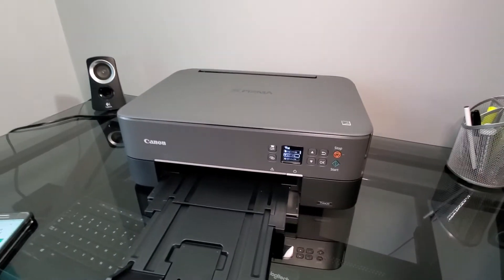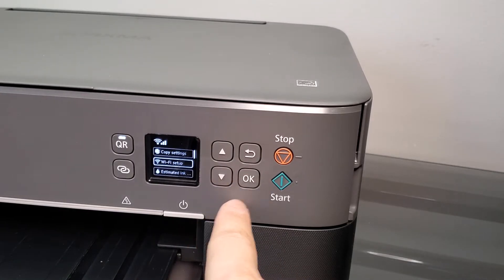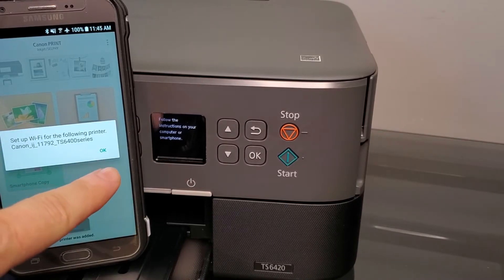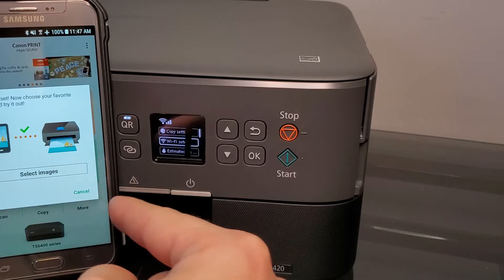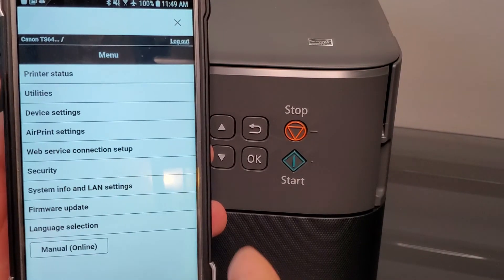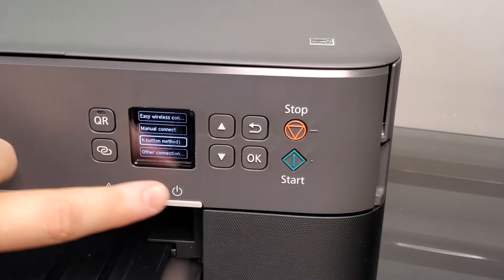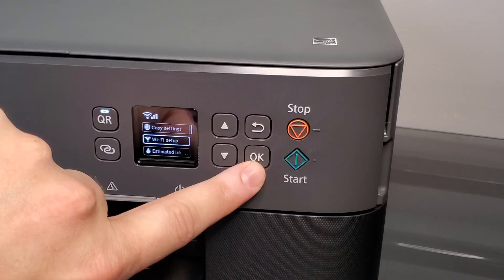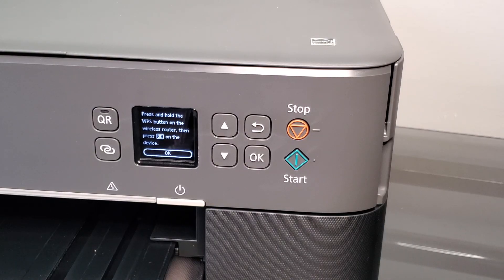Wireless Setup Canon TS6420 Printer to Smartphone App or Computer TR7020 TS5320 TS6320 Connect WiFi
This video is a guide on how to connect your Canon Printer to a device such as smartphone or computer.  You will need a Canon app to connect your printer to device. It is a very simple process and an application is very helpful and full of cool features.

We post videos with simple and sometimes not so simple printer issue fixes and maintenance tips.